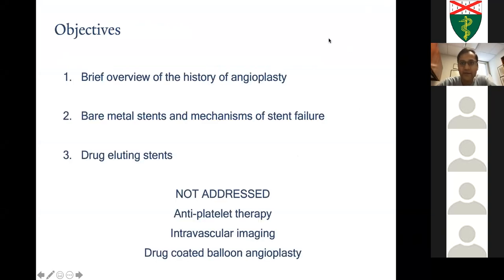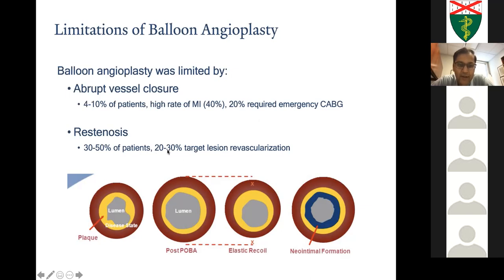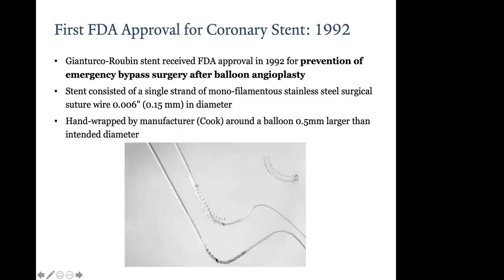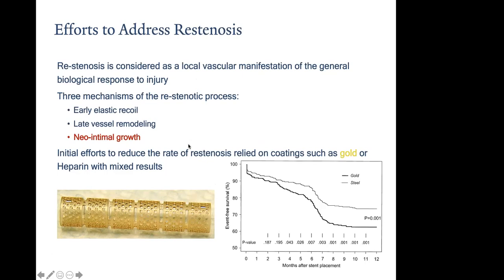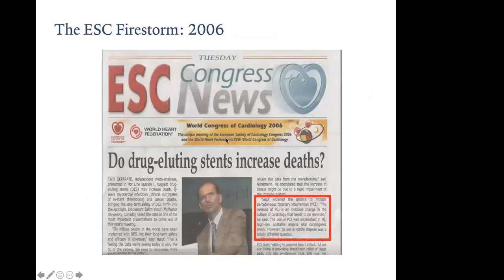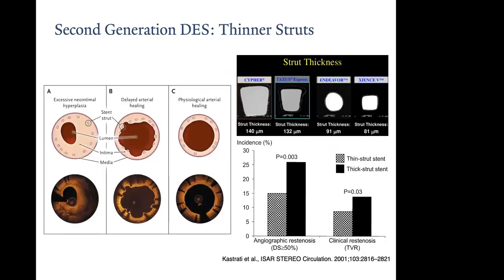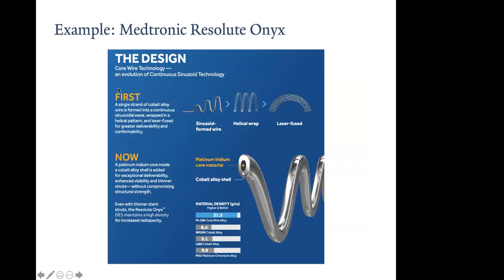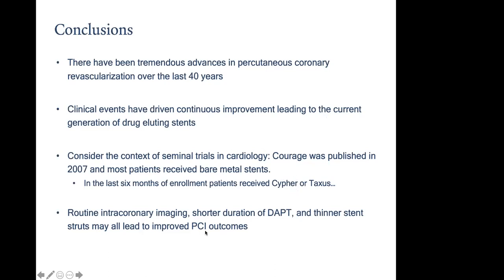History of stents - Dr Samit Shah Sept 8 2021